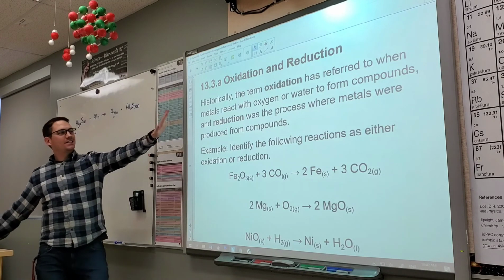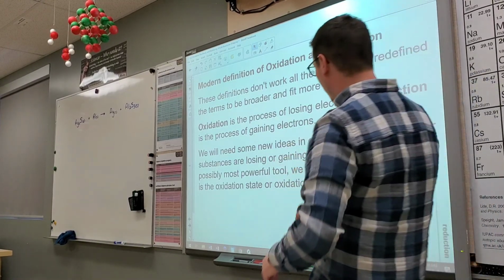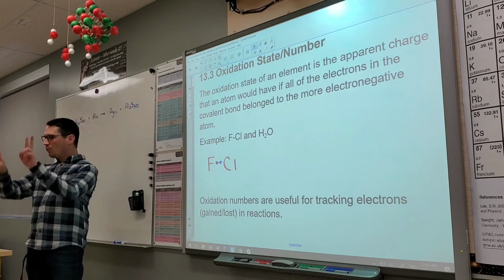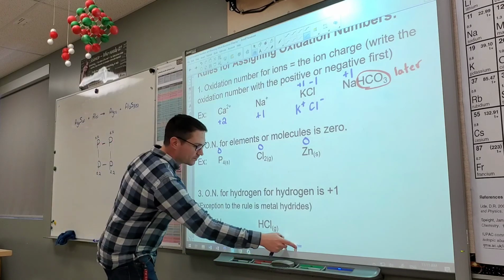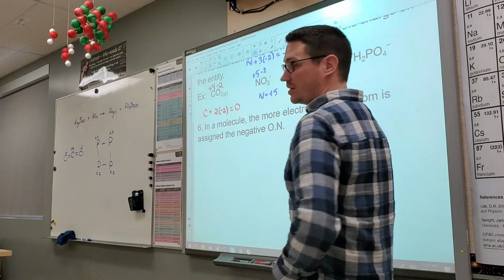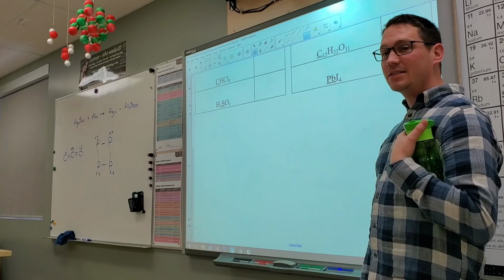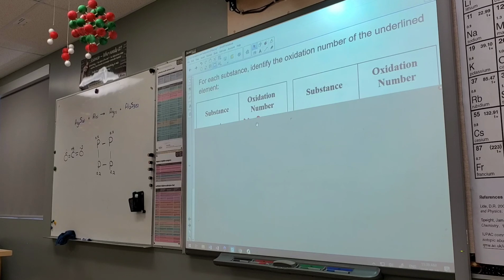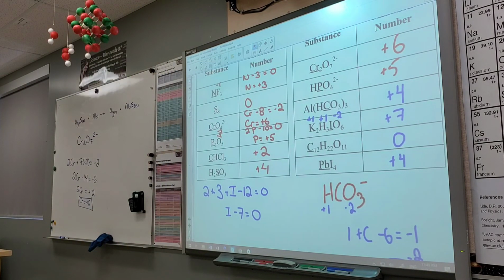13.1 Redox Intro and 13.3 Oxidation Numbers